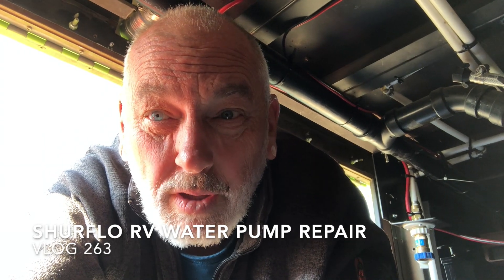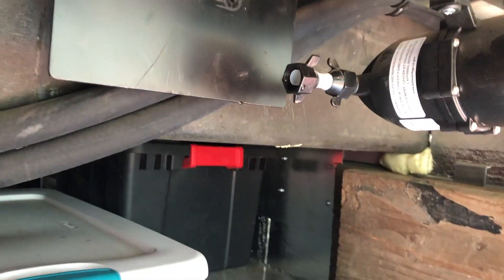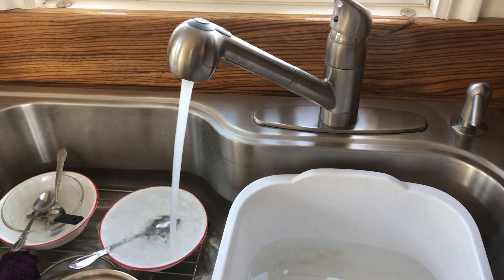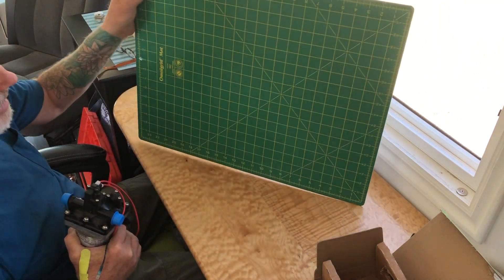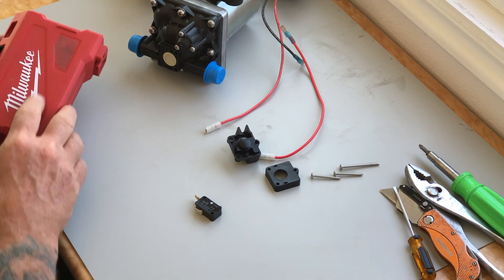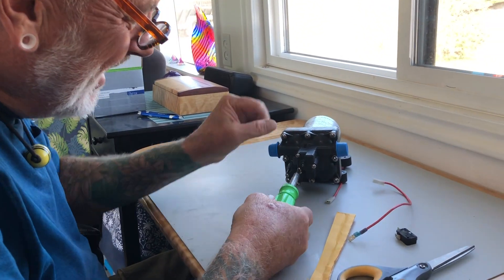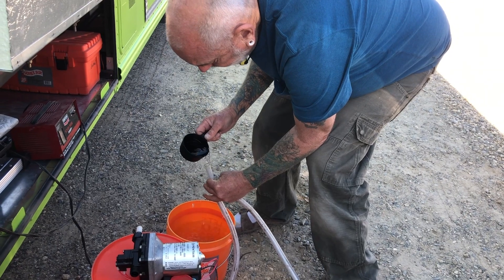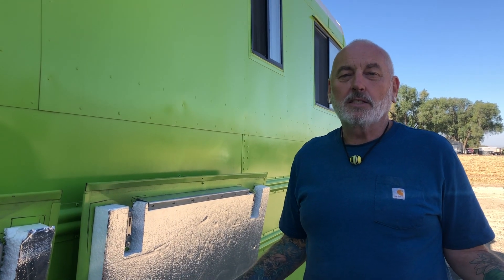ShurFlo RV Water Pump Repair - Vlog 263 Bus Life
Welcome to a buslife with Randy & Shelley Knapp at KnappTime where we are have converted a 2004 ThomasSchoolBus into our TinyHomeonWheels. Come along for the ride.

What’s Up YouTube …. After 8 months our water pump gave out again. We replaced it but this time Randy researched it a bit to find out what’s happening to our ShurFlo water pumps. Yes we use it daily and knew this would be something we would have to maintain. Keep watching as the journey continues here at KnappTime. LivingTheDream….One day at a time. BusLife. An Epic Journey ... Get Your Calm on

SHURflo 12v 3.0 GPM Revolution RV Water Pump # 4008-101-A65

V-15-2C26-K Switch Snap Action Micro Switch Normally Closed for OMRON Shurflo 2088 Series Pump, 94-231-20 Pump Head (Pack of 2) by Ketofa

SHURflo 182-200 Pre-Pressurized Accumulator Tank,Black

Water Lines
SharkBite, White, PEX Pipe 1/2 Inch, Flexible Tube, Potable Water, Push-to-Connect Plumbing Fittings, U860W100, 100 Foot Coil